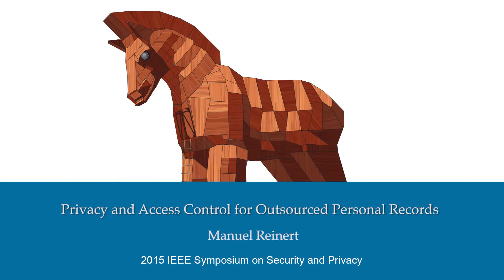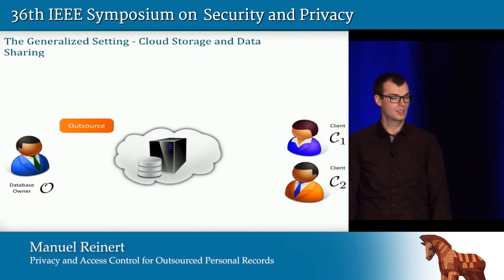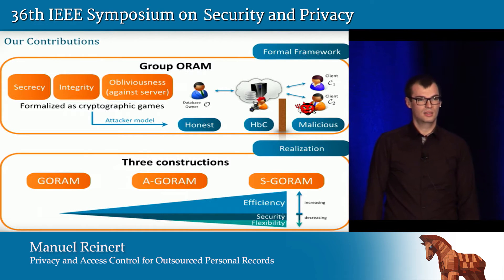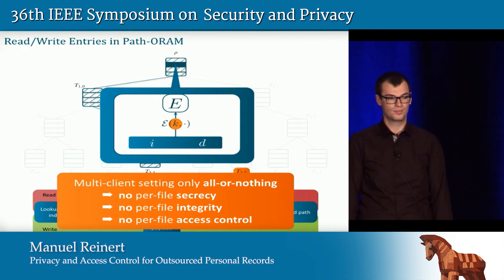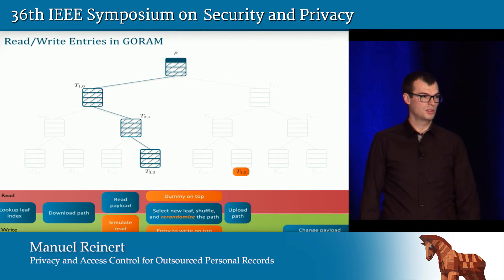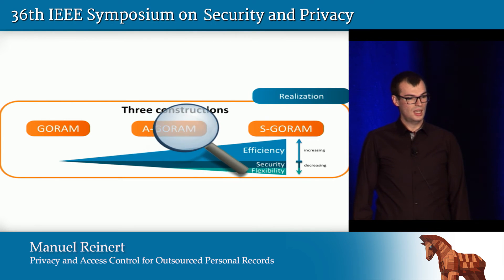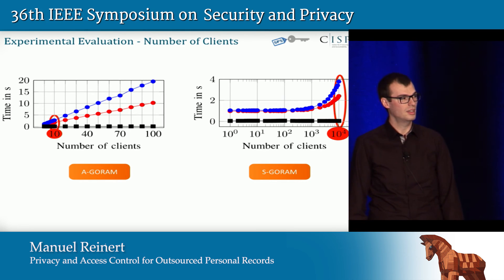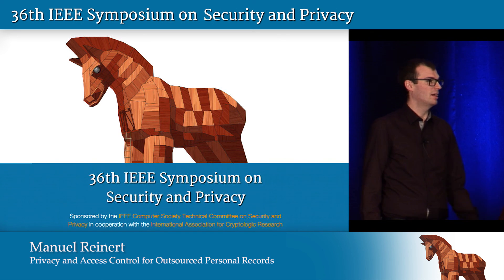Privacy and Access Control for Outsourced Personal Records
Manuel Reinert
Presented at the
   2015 IEEE Symposium on Security & Privacy

ABSTRACT
Cloud storage has rapidly become a cornerstone of many IT infrastructures, constituting a seamless solution for the backup, synchronization, and sharing of large amounts of data. Putting user data in the direct control of cloud service providers, however, raises security and privacy concerns related to the integrity of outsourced data, the accidental or intentional leakage of sensitive information, the profiling of user activities and so on. Furthermore, even if the cloud provider is trusted, users having access to outsourced files might be malicious and misbehave. These concerns are particularly serious in sensitive applications like personal health records and credit score systems. To tackle this problem, we present GORAM, a cryptographic system that protects the secrecy and integrity of outsourced data with respect to both an untrusted server and malicious clients, guarantees the anonymity and unlink ability of accesses to such data, and allows the data owner to share outsourced data with other clients, selectively granting them read and write permissions. GORAM is the first system to achieve such a wide range of security and privacy properties for outsourced storage. In the process of designing an efficient construction, we developed two new, generally applicable cryptographic schemes, namely, batched zero-knowledge proofs of shuffle and an accountability technique based on chameleon signatures, which we consider of independent interest. We implemented GORAM in Amazon Elastic Compute Cloud (EC2) and ran a performance evaluation demonstrating the scalability and efficiency of our construction.